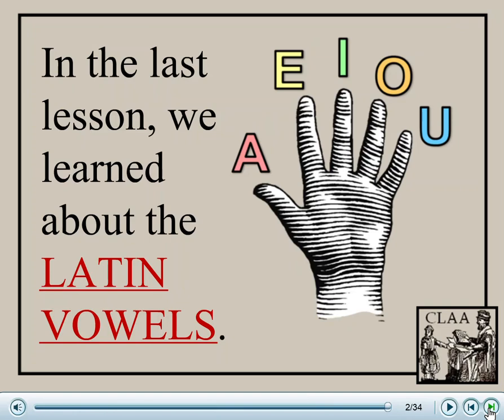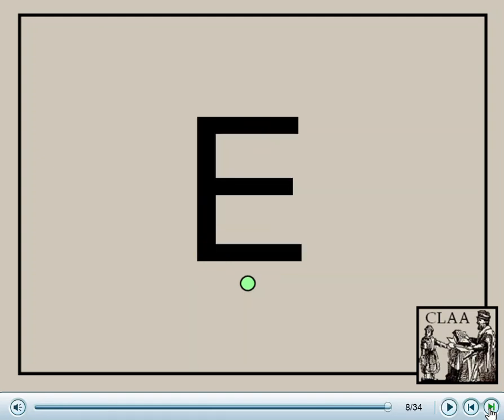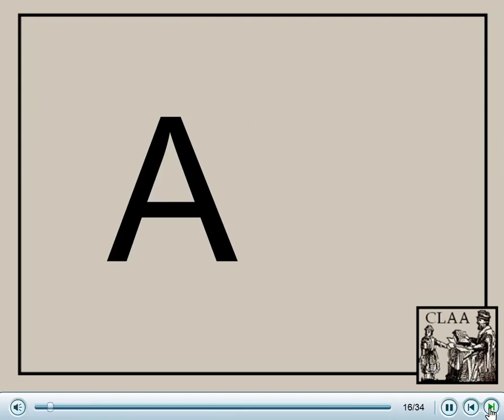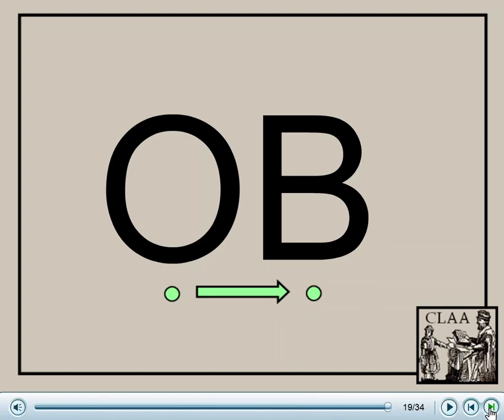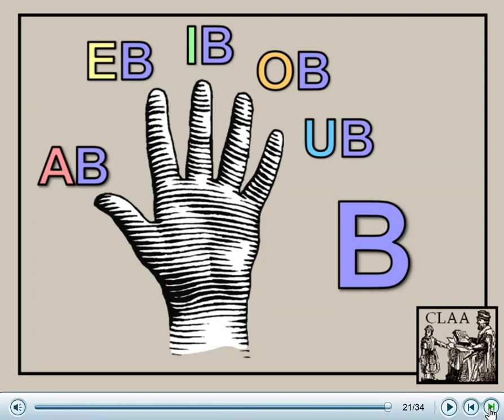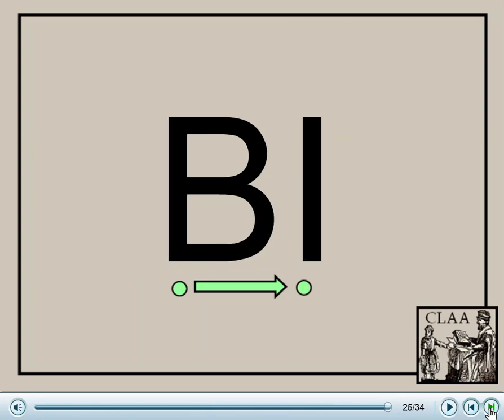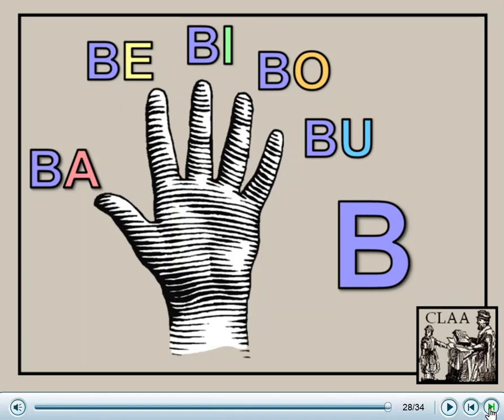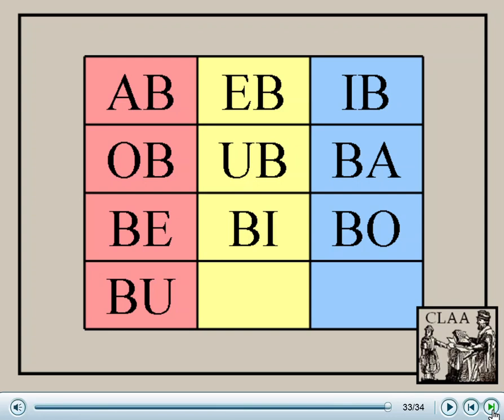CLAA Petty School Reading, Lesson 03 (Original)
Enjoy the third lesson of the original Petty School Reading course, published in the Classical Liberal Arts Academy in 2008.